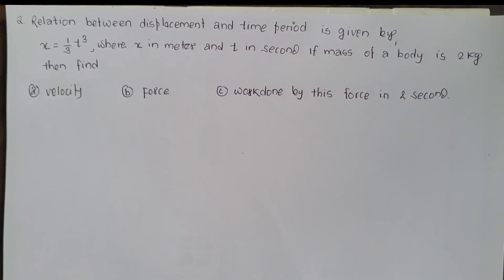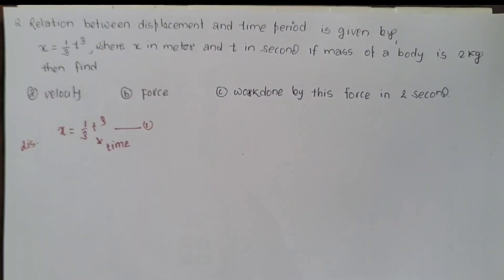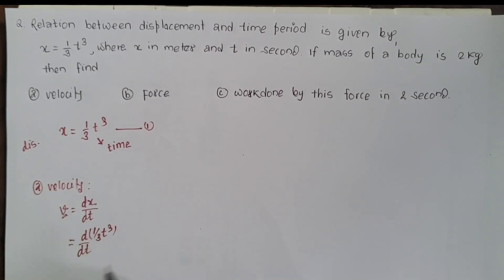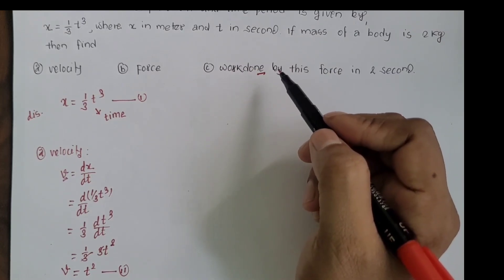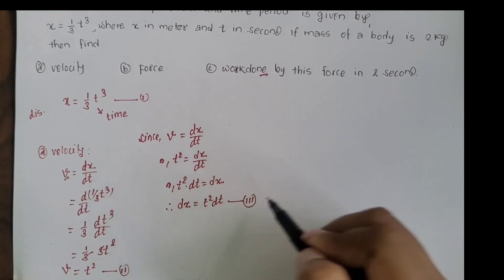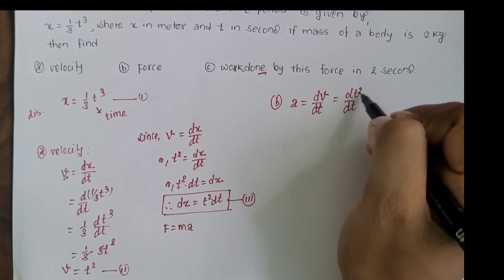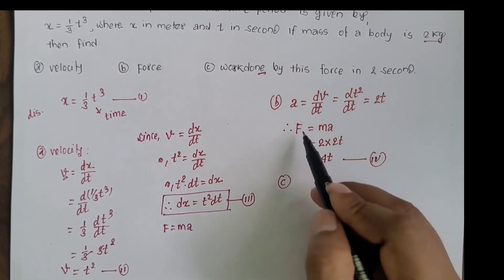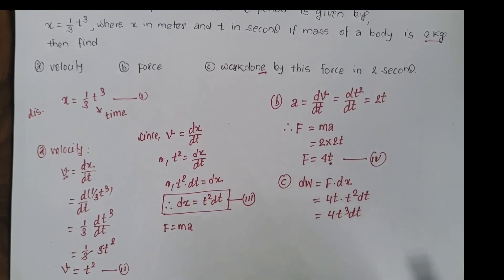Important Numerical From Mechanics (Physics) Class 11 ..@biggyaanpathshala4536